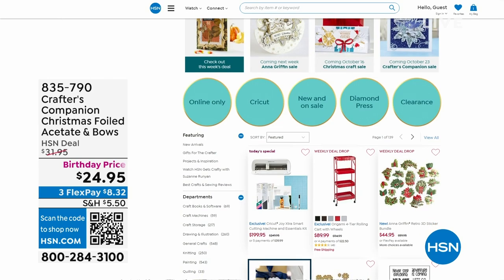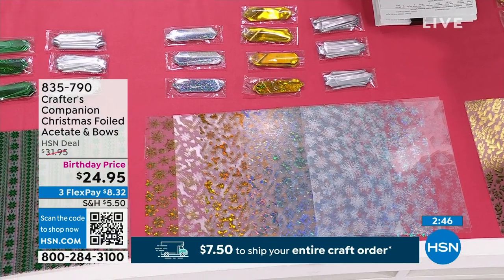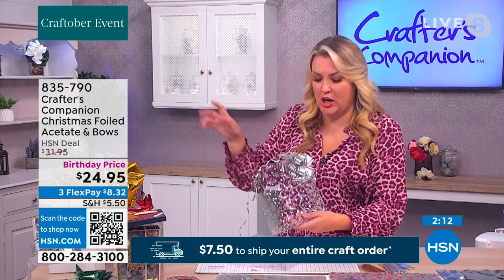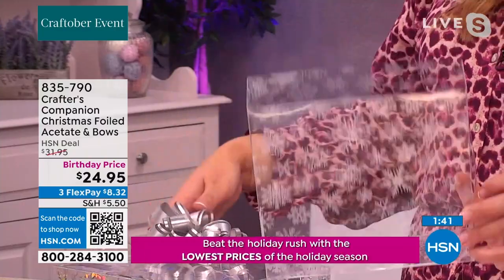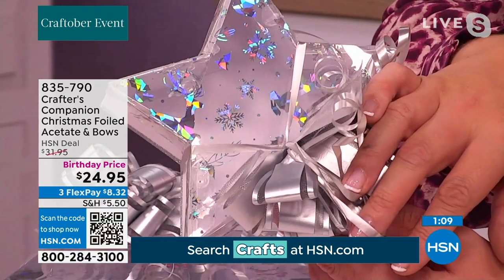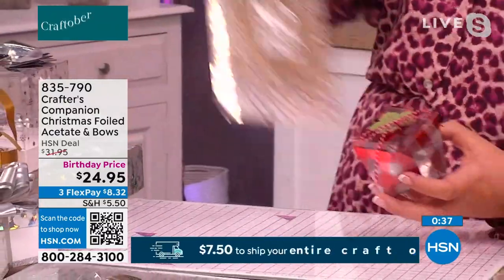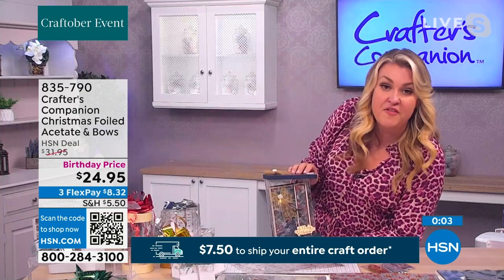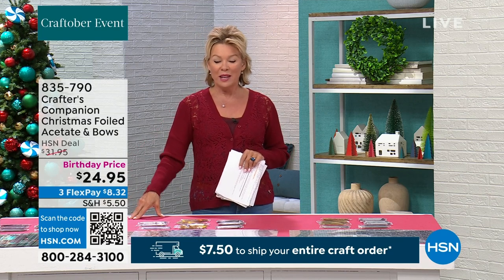Crafter's Companion Christmas Foiled Acetate and Bows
Add "WOW" factor to your holiday gifts with foiled acetate. The coordinating pull bows add the finishing touch.

    12piece 12" x 12" Luxury Foiled Acetate with (9) Pull bows approx. 1.2" x 34.6"

    Choice of Red/Green, Gold/Silver or Holographic